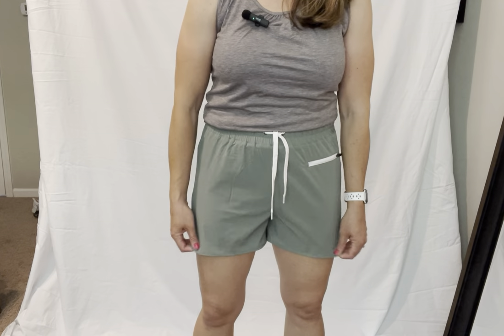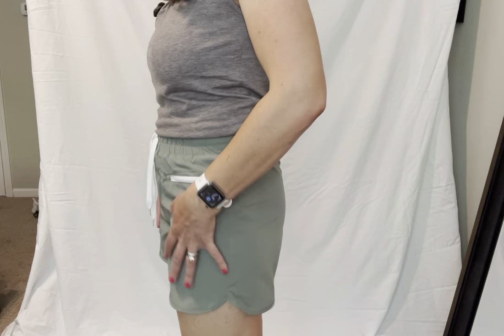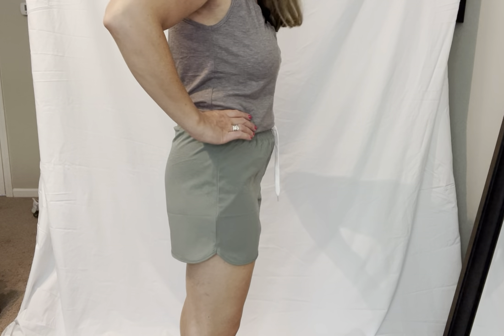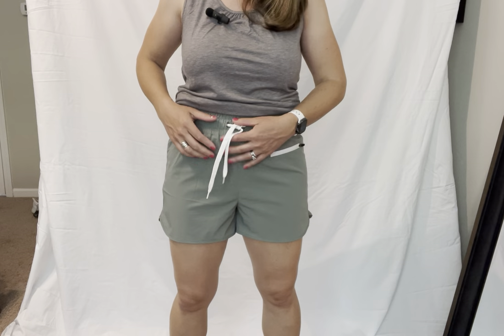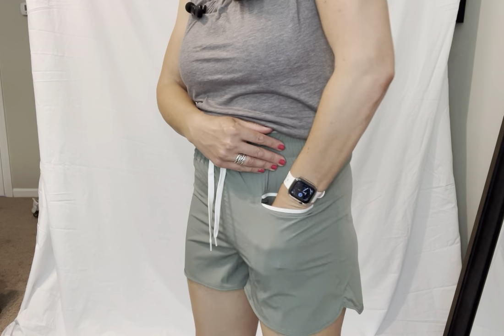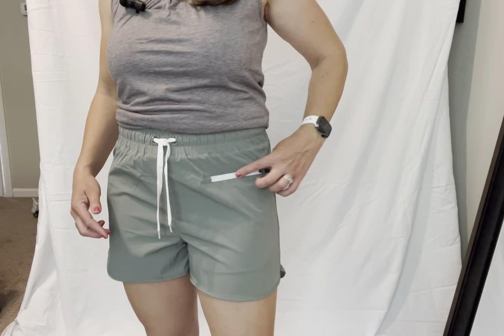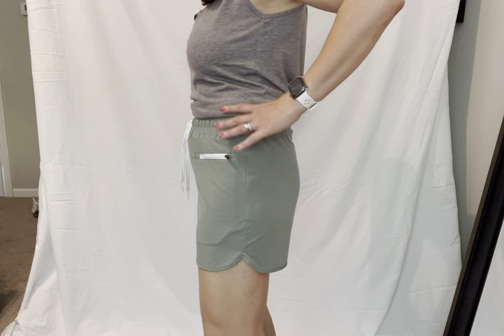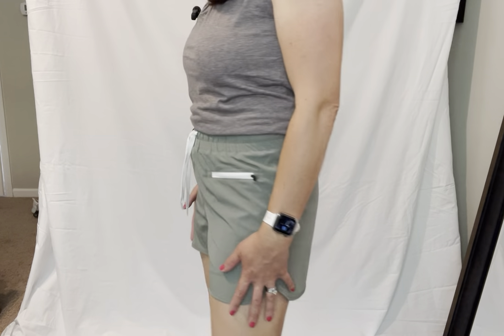LASLULU High Waisted Athletic Shorts-REVIEW-Just like other workout shorts or wonderfully different?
Wonderfully different!